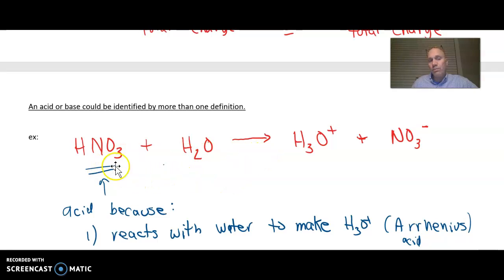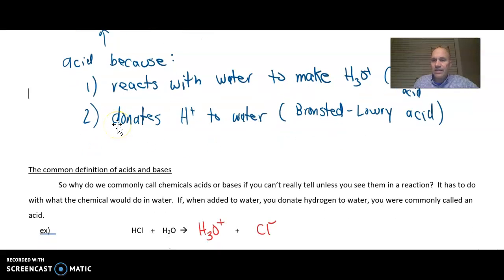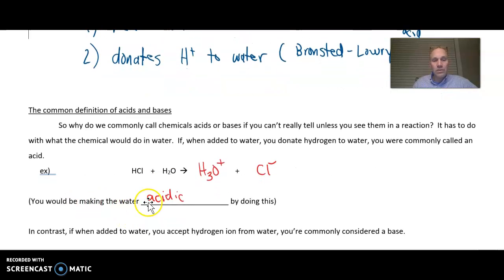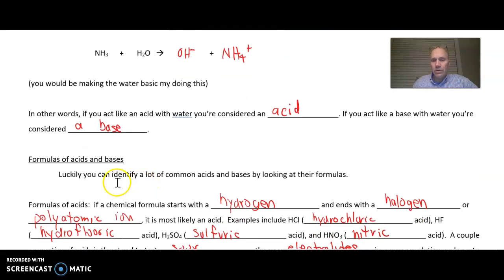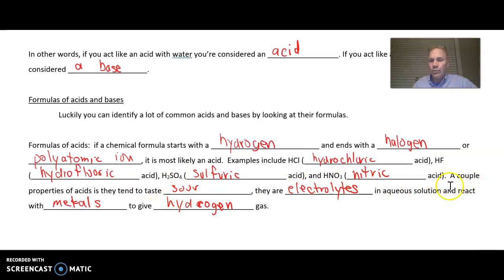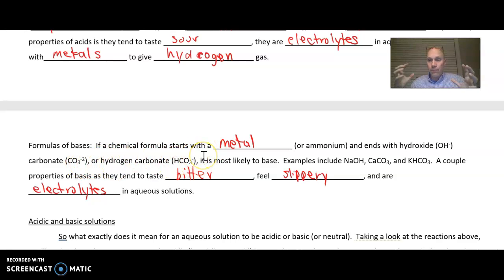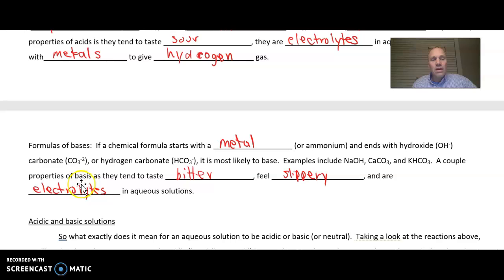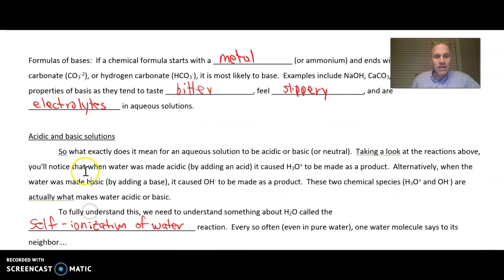More acids and bases 2020